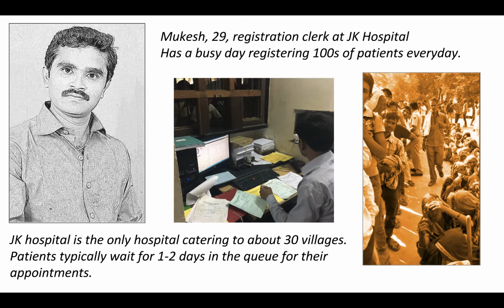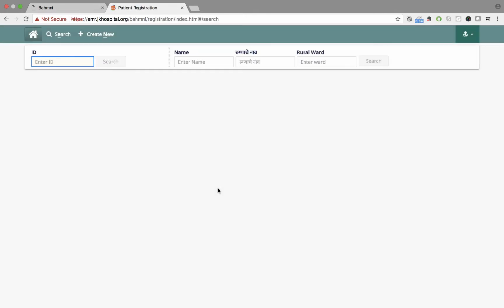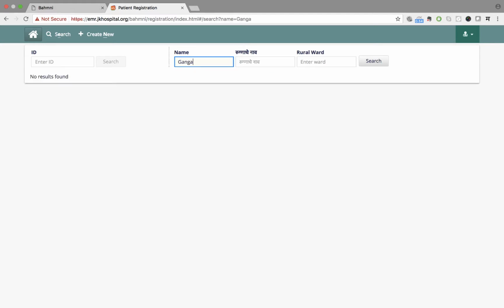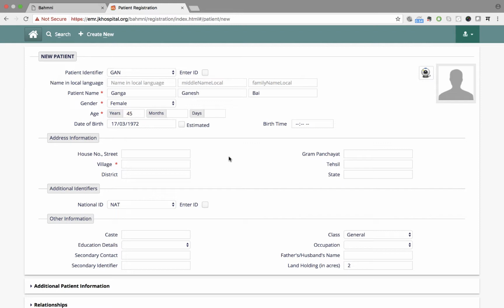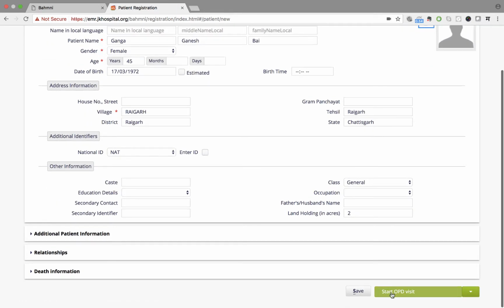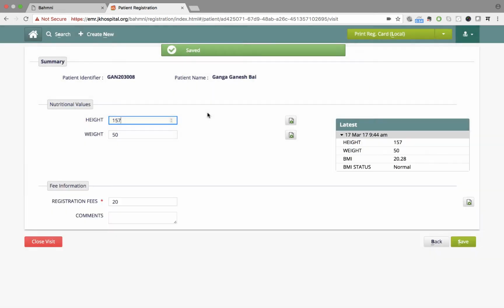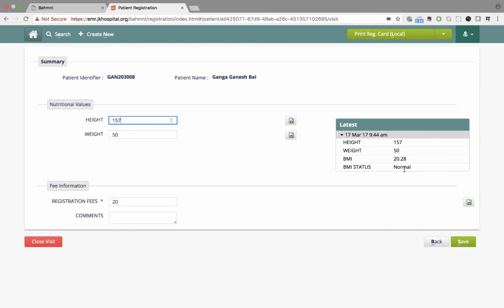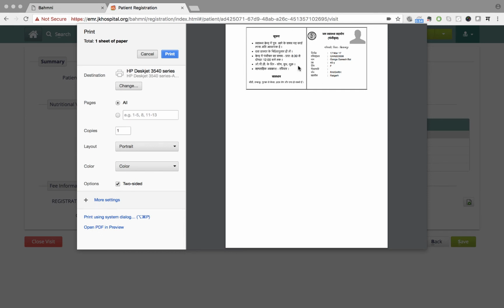Registration workflow - Features & Functionalities of Bahmni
In this video, we will view the registration workflow of Bahmni as we walk through a real-life hospital scenario of a new patient visiting the hospital.